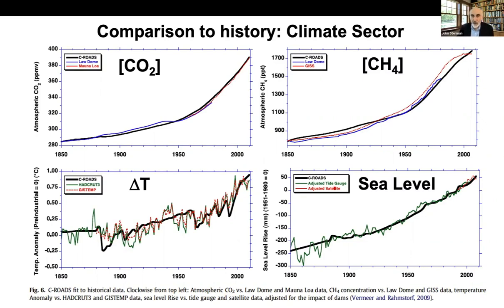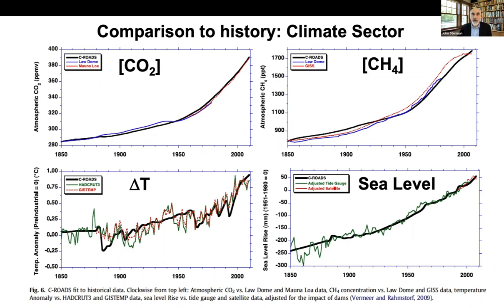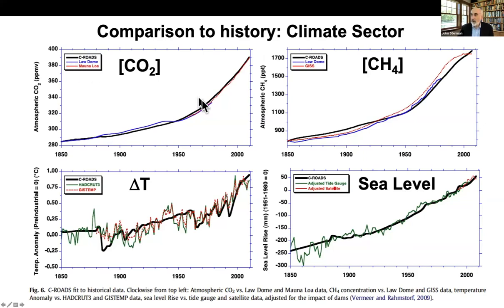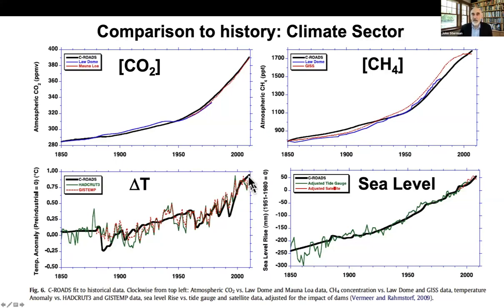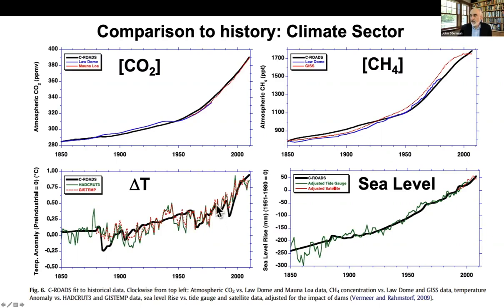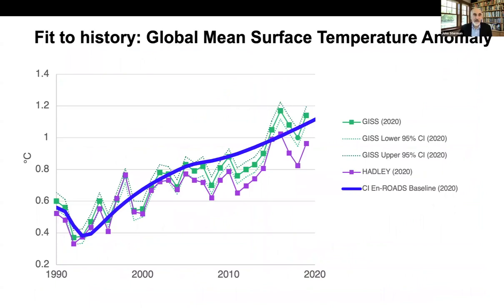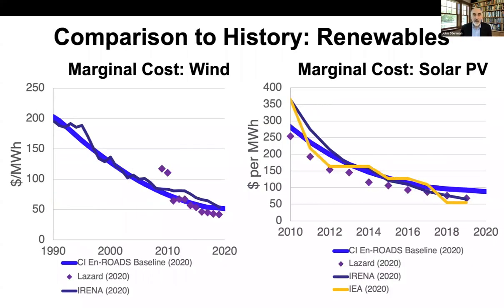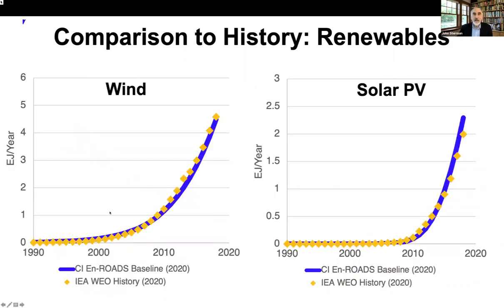Comparison to Data & Others' Scenarios – Mastering En-ROADS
This video is part of Module 8 (OPTIONAL): “Model Structure & Testing”, in the Mastering En-ROADS Training Series. This section walks through the model comparisons and the extensive testing that the Climate Interactive team has conducted in order to build confidence in the En-ROADS simulator.